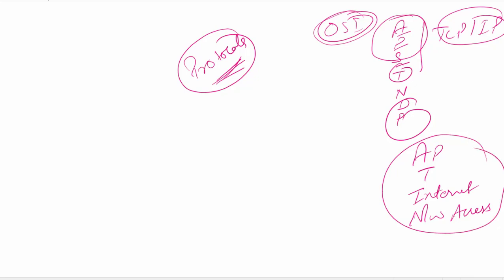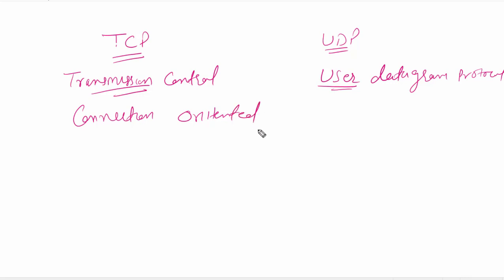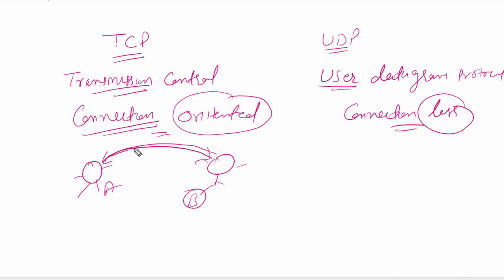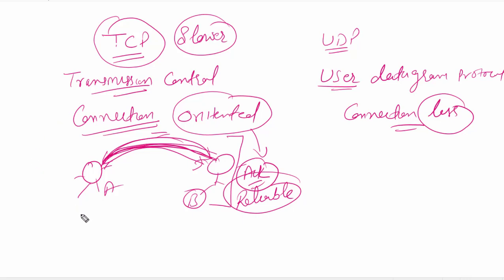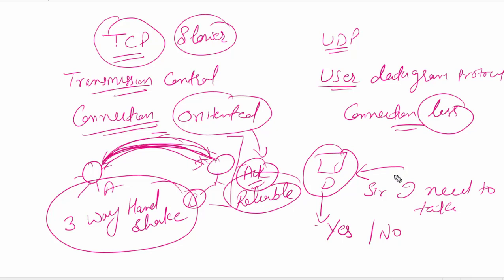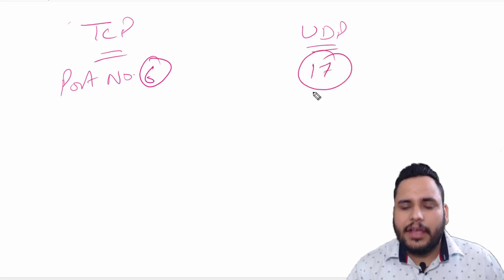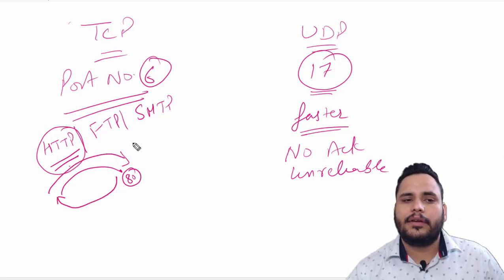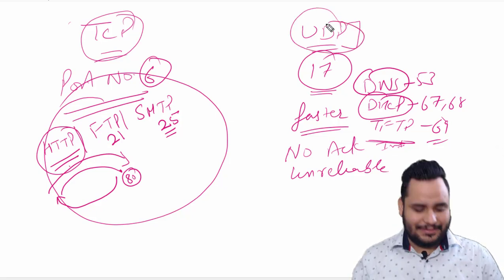TCP UDP | Protocols | Connection oriented and Connection less | CCNA 200-301 by Rajeev Network ZEAL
### TCP and UDP Protocols

Transmission Control Protocol (TCP) and User Datagram Protocol (UDP) are core protocols of the Internet protocol suite. Both are used for transmitting data over networks but have different characteristics and use cases.

TCP (Transmission Control Protocol)

**Characteristics:**
- **Connection-oriented:** Before transmitting data, a connection is established between the sender and receiver through a process called a three-way handshake (SYN, SYN-ACK, ACK).
- **Reliable:** Ensures that data is delivered correctly and in the same order in which it was sent. It uses acknowledgments and retransmissions to provide reliability.
- **Flow Control:** Uses mechanisms like sliding windows to manage the rate of data transmission between the sender and receiver.
- **Congestion Control:** Implements algorithms to prevent network congestion by adjusting the transmission rate.
- **Error Checking:** Uses checksums for error detection. If any error is detected, the data is retransmitted.
- **Data Segmentation:** Data is segmented into smaller packets before transmission.

**Use Cases:**
- Web browsing (HTTP/HTTPS)
- Email (SMTP, IMAP, POP3)
- File transfers (FTP, SFTP)
- Remote administration (SSH, Telnet)

UDP (User Datagram Protocol)

**Characteristics:**
- **Connection-less:** No need to establish a connection before sending data. Each packet is sent independently.
- **Unreliable:** There are no guarantees that data will be delivered, delivered in order, or delivered only once. There is no acknowledgment of receipt.
- **No Flow Control:** No mechanisms to manage the rate of data transmission.
- **No Congestion Control:** No built-in mechanisms to avoid network congestion.
- **Error Checking:** Uses checksums for error detection, but does not retransmit lost or corrupted packets.
- **Data Segmentation:** Data is sent in chunks called datagrams, which may arrive out of order or be duplicated.

**Use Cases:**
- Streaming media (audio, video)
- Online gaming
- Voice over IP (VoIP)
- Broadcast and multicast communications
- DNS queries

### Connection-oriented and Connection-less Protocols

Connection-oriented Protocols
- **Definition:** Establish a connection before transmitting data and maintain it until the transmission is complete.
- **Examples:** TCP, SCTP (Stream Control Transmission Protocol)

**Characteristics:**
- Reliable data transfer
- Ordered data transfer
- Flow and congestion control mechanisms
- Suitable for applications where reliability and order are critical

Connection-less Protocols
- **Definition:** Transmit data without establishing a connection. Each packet (datagram) is independent of the others.
- **Examples:** UDP, ICMP (Internet Control Message Protocol)

**Characteristics:**
- Fast data transfer
- Less overhead due to the absence of connection establishment and maintenance
- Suitable for applications where speed is crucial and some data loss is acceptable

### Summary Table

| Feature                  | TCP                                       | UDP                                       |
| Type                     | Connection-oriented                       | Connection-less                           |
| Reliability              | Reliable, ensures delivery and order      | Unreliable, no guarantee of delivery/order|
| Flow Control             | Yes                                       | No                                        |
| Congestion Control       | Yes                                       | No                                        |
| Error Checking           | Yes (with retransmission)                 | Yes (no retransmission)                   |
| Overhead                 | High                                      | Low                                       |
| Use Cases                | HTTP, FTP, SMTP, SSH                      | VoIP, video streaming, DNS queries        |

### CCNA 200-301 Exam Context

In the context of the CCNA 200-301 exam, understanding TCP and UDP and their characteristics is crucial. The exam may test your knowledge on:
- Differences between TCP and UDP
- Scenarios where each protocol would be used
- Concepts of reliable vs. unreliable transmission
- Flow control and congestion control mechanisms
- Practical applications and services utilizing TCP and UDP